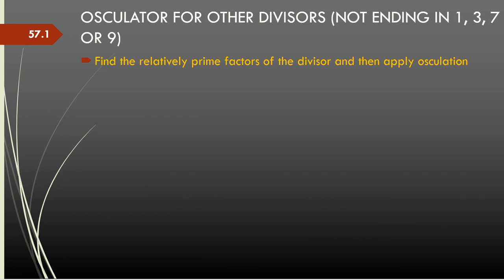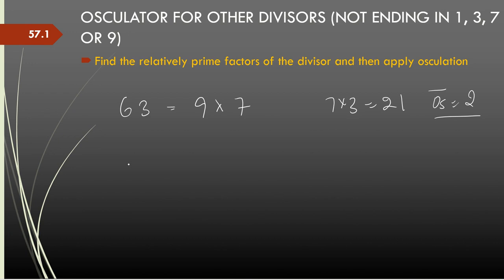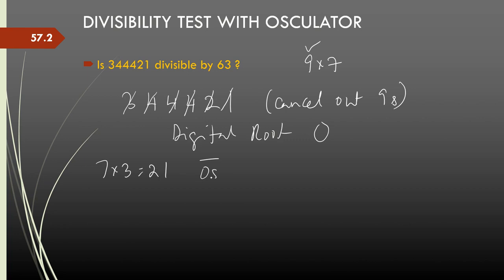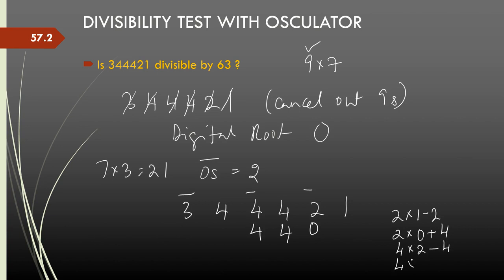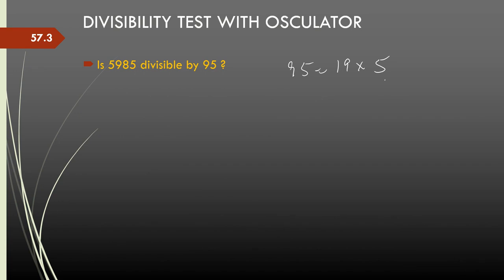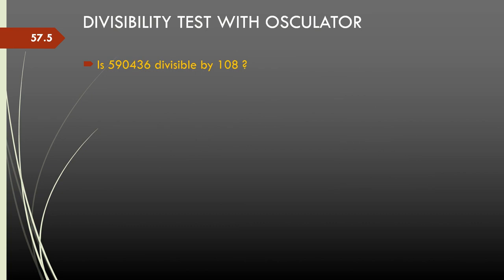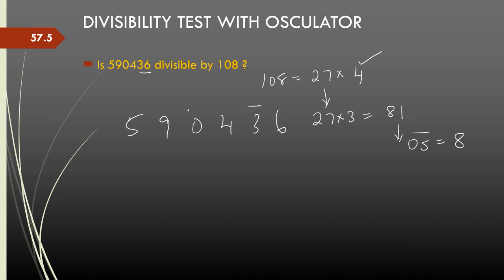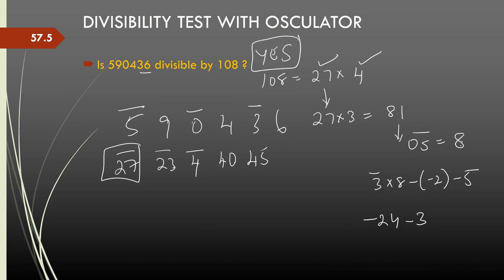57 - Ganita Ratna Kosha - Divisibility - Osculation - Other 2 digit divisors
Divisibility Tests – Osculation – Other 2 digit divisors

For 2 digit divisors that do not end 1,3,7 or 9, we need to find two factors that are relatively prime and then we can use a combination of osculation and other usually known divisibility rules to check divisibility for both the factors

After watching the video, do the following

a) Is 3596 divisible by 58?
b) Is 239056 divisible by 52?
c) Is 37932 divisible by 58?
d) Is 1771 divisible by 46?